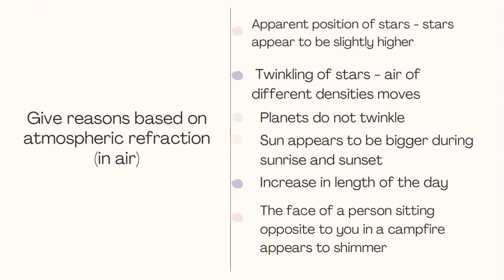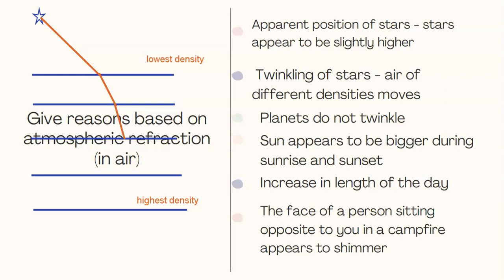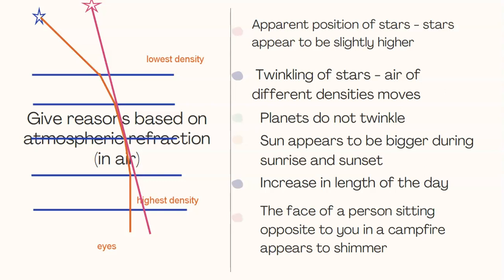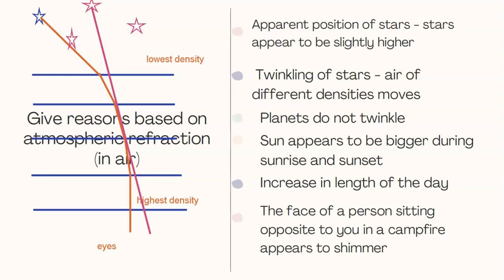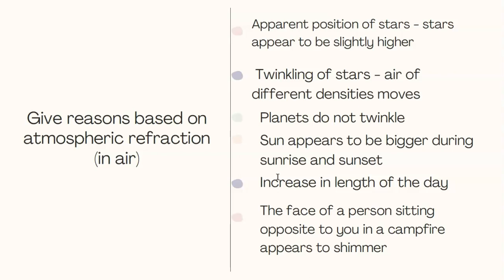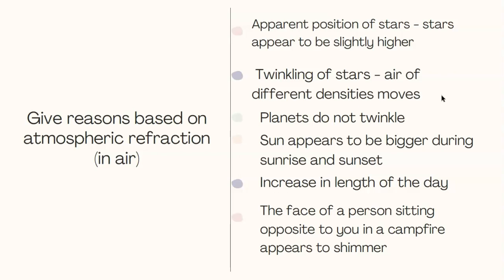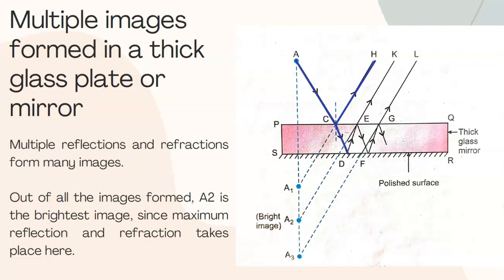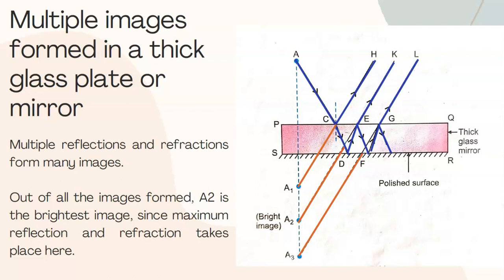Physics Std 10 Refraction of Light - 4.3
Atmospheric Refraction, Apparent position of stars, Twinkling of stars, Non twinkling of planets, Bigger size of sun during sunrise and sunset, Multiple images formed in a thick glass plate/mirror